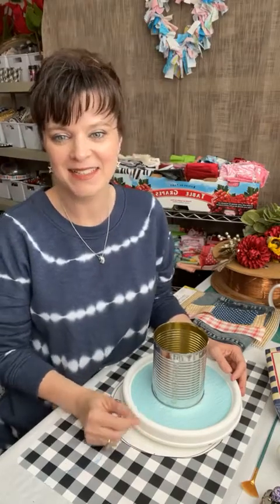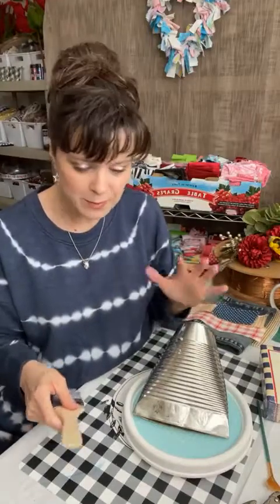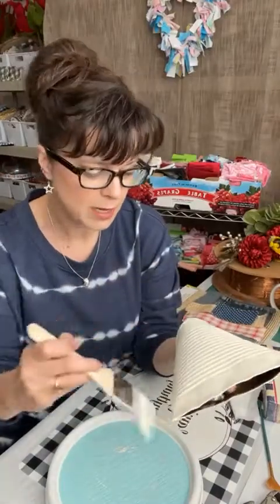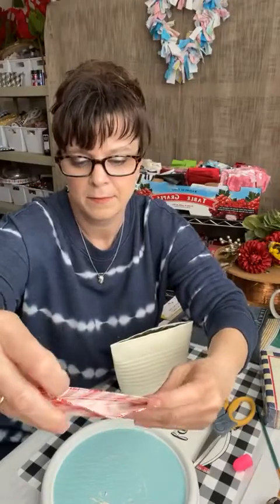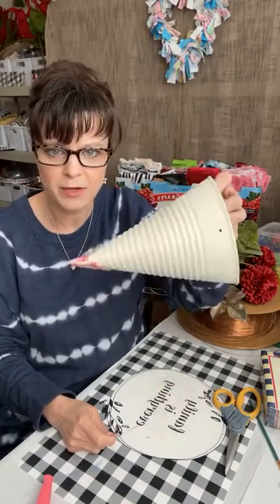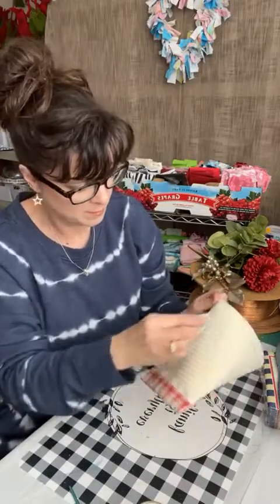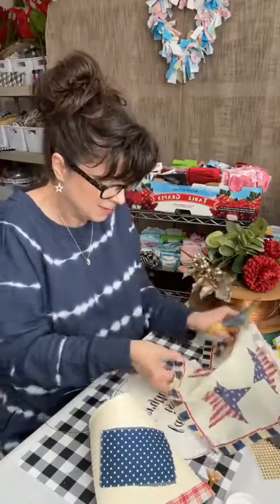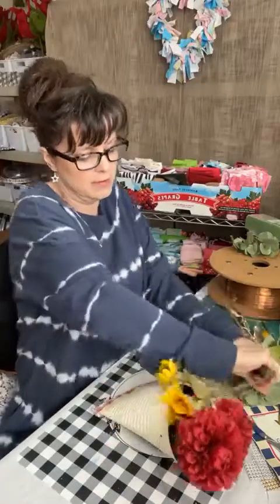DIY wall hanging tin can pocket, garden art tutorial start to finish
Material Needed:
Tin can
Base coat paint ( I used Waverly white)
floral stems
napkin
Mod podge
wire
hole punch
sand block
rub n buff
sequins
fabric scrap